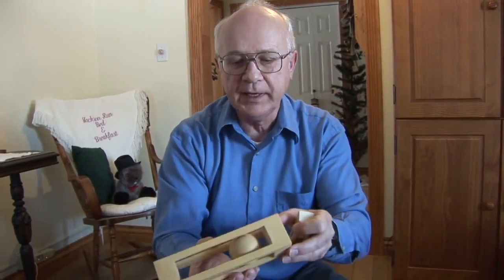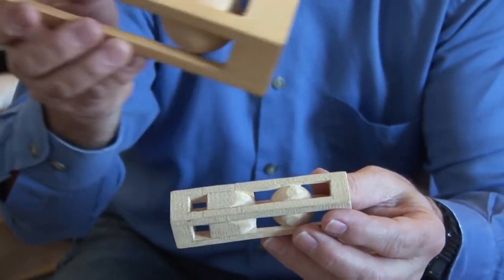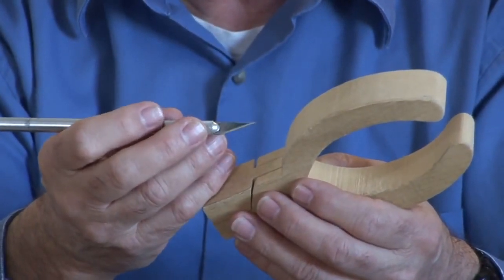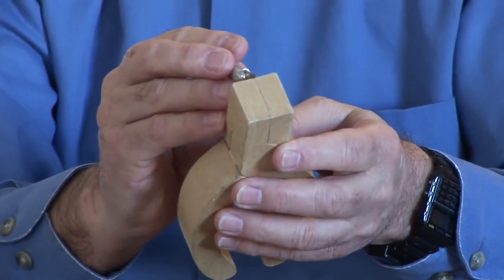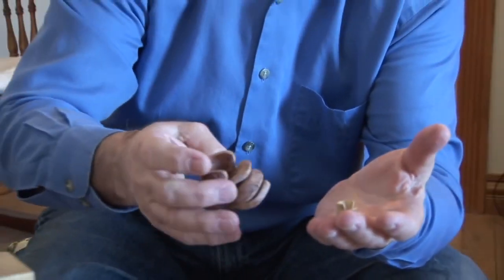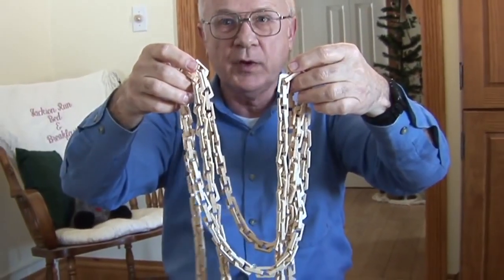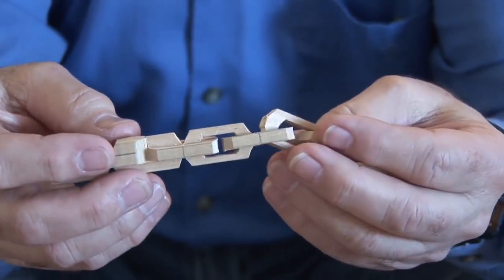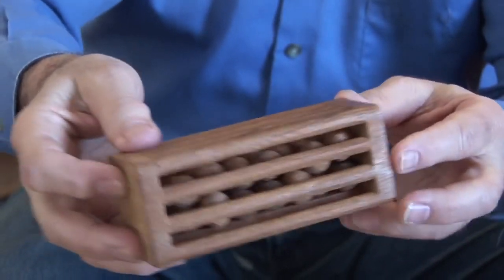John Merritt, Wood Carver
Do you have any questions or suggestions? Leave them in the comments below!